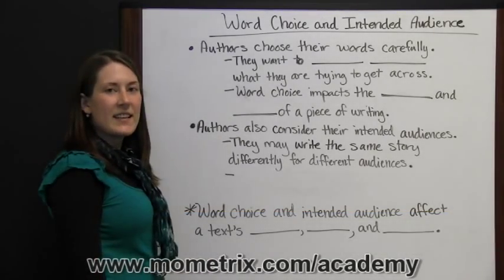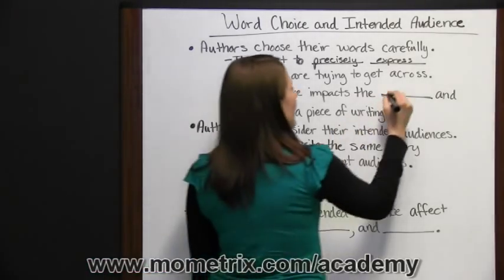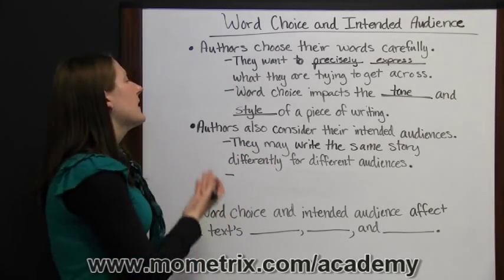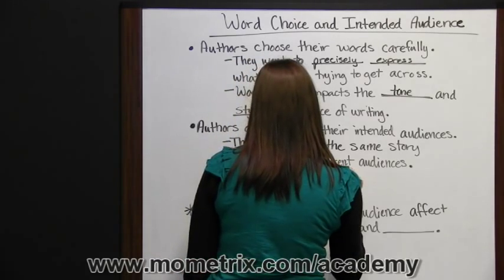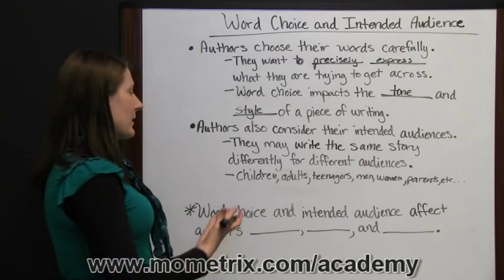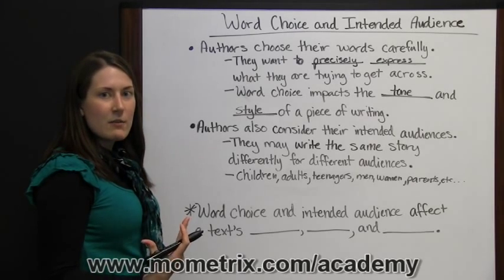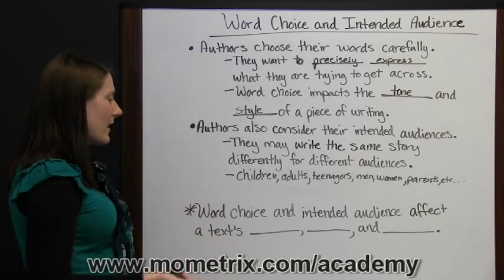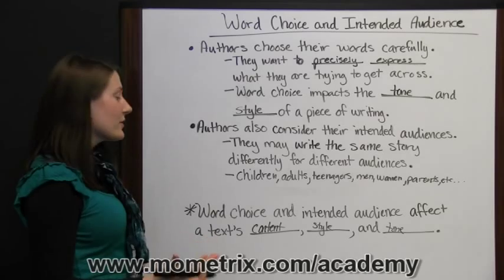Word Choice and Intended Audience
Learn more about an author's word choice and intended audience. Understand how the target audience of an author affects what he writes.